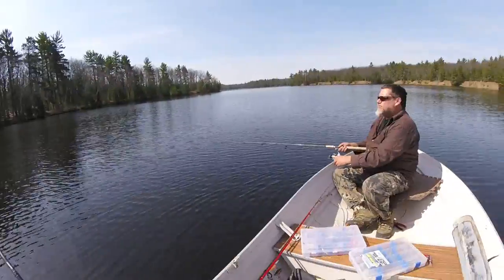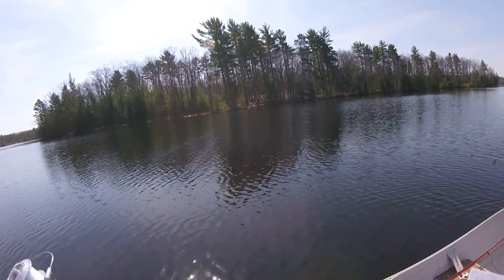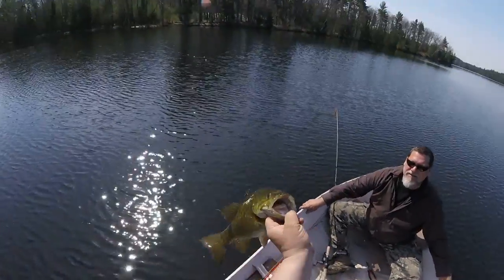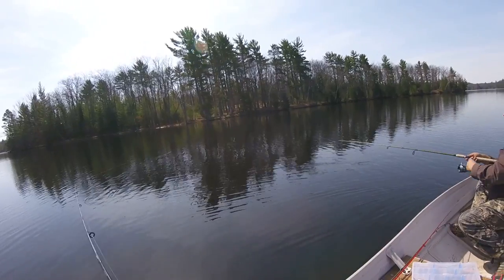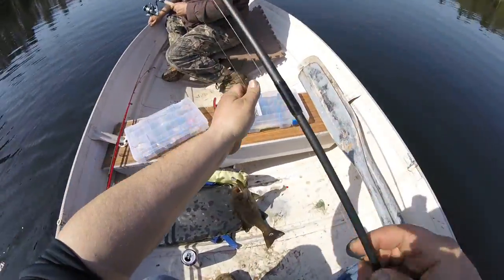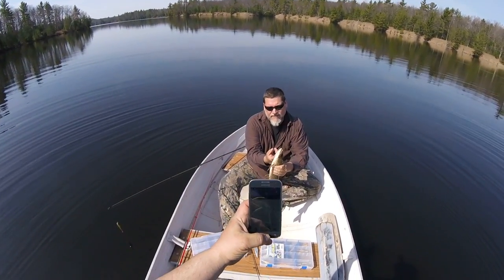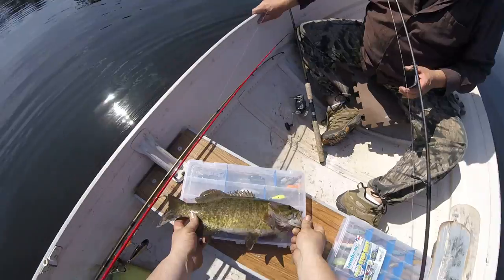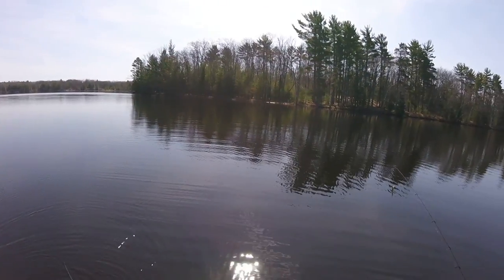HOW TO USE JERKBAITS FOR BIG PRESPAWN SMALLMOUTH BASS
in this video i show a new bass angler how to use jerkbaits for early spring monster michigan bronzebacks